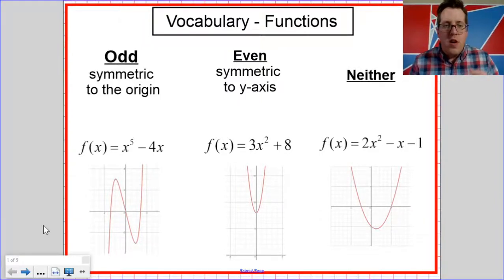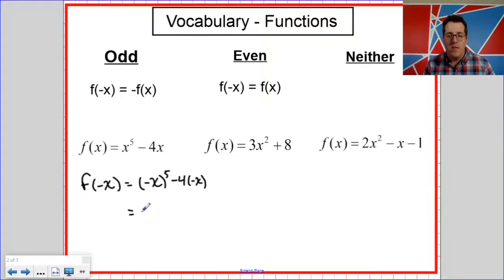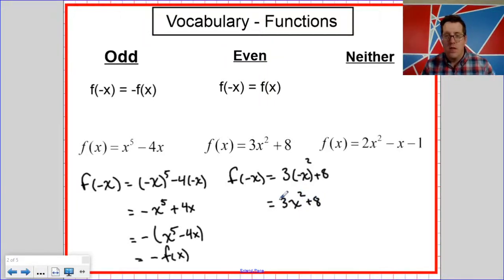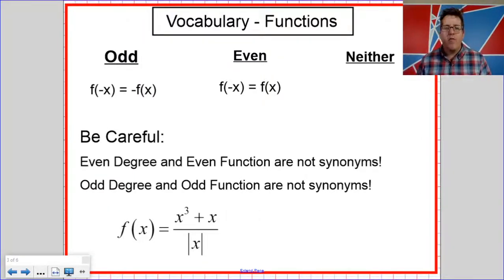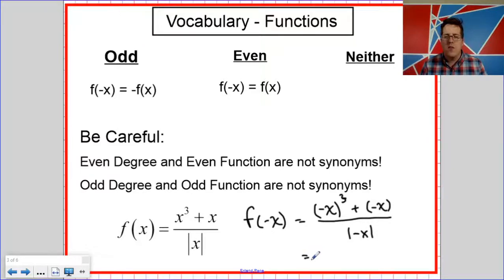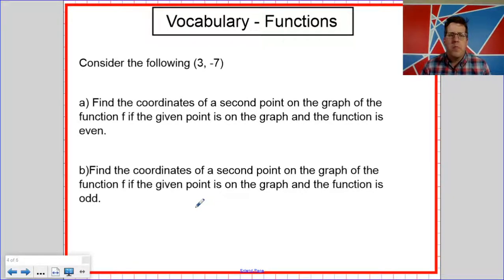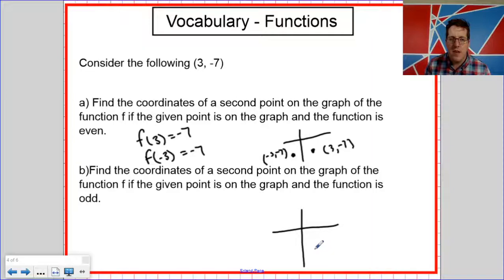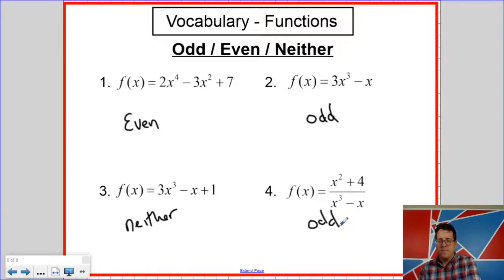What Are Even and Odd Functions?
A quick video where I answer the burning question. Do even exponents necessarily mean even functions!?